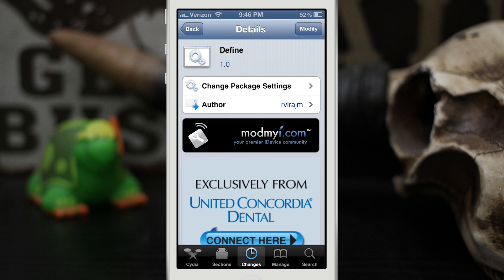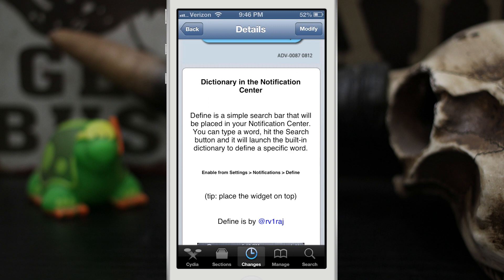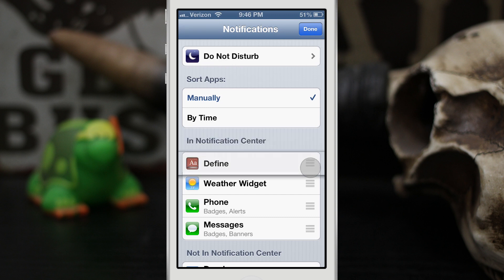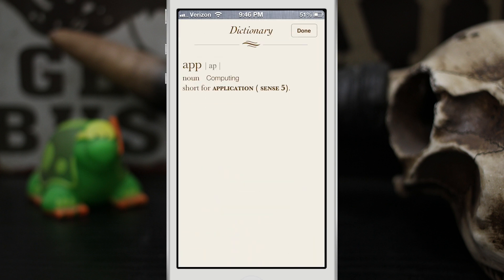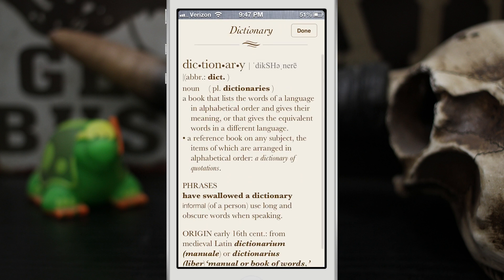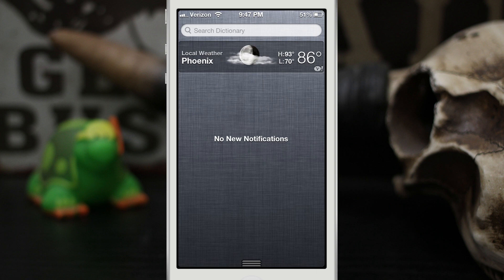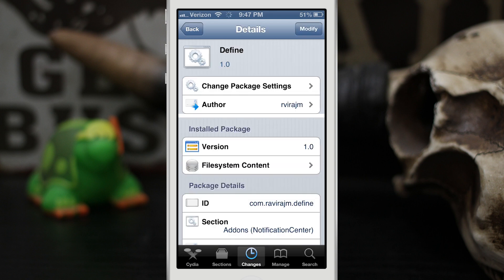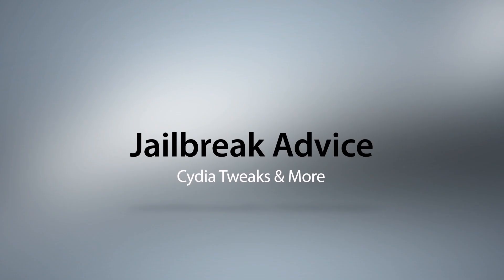[Cydia Tweak] Define - Search Through The Dictionary From Notification Center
Define is available for free in the ModMyi repo.